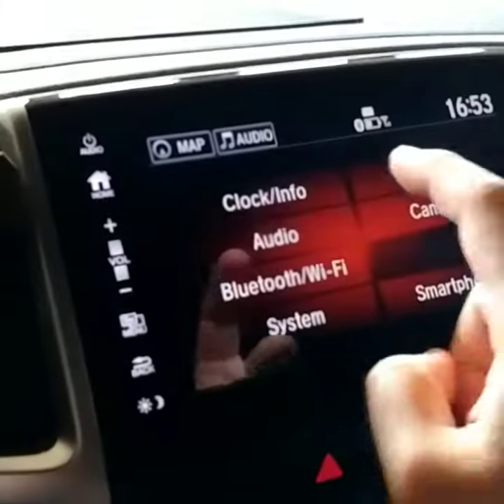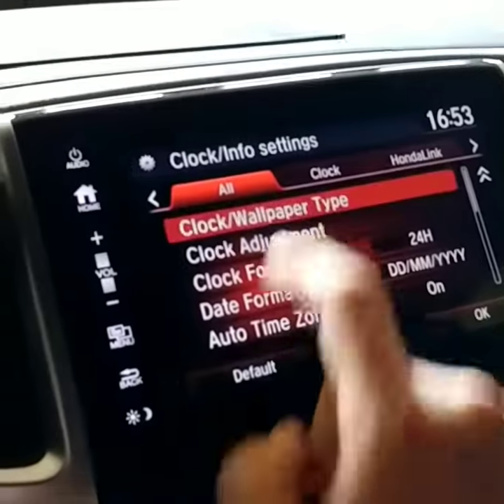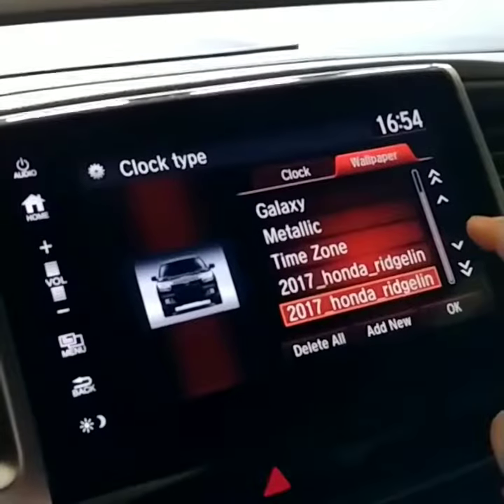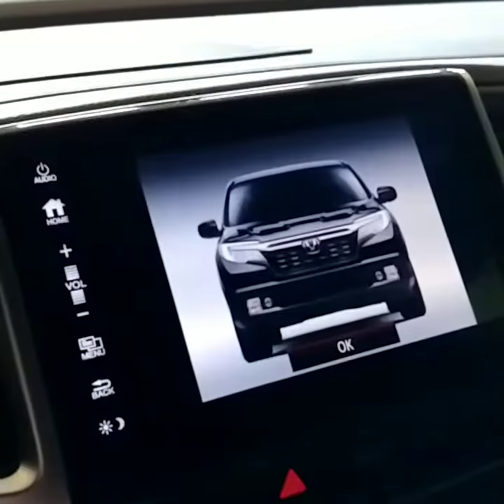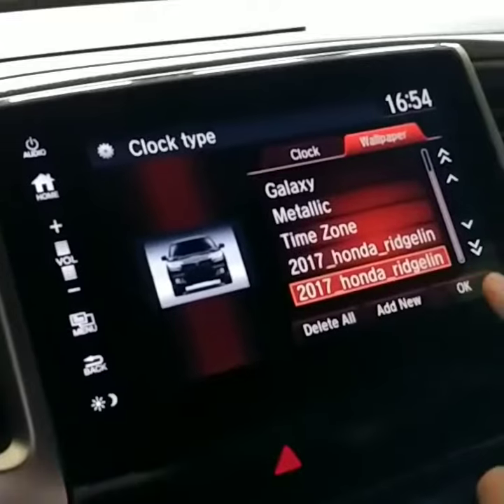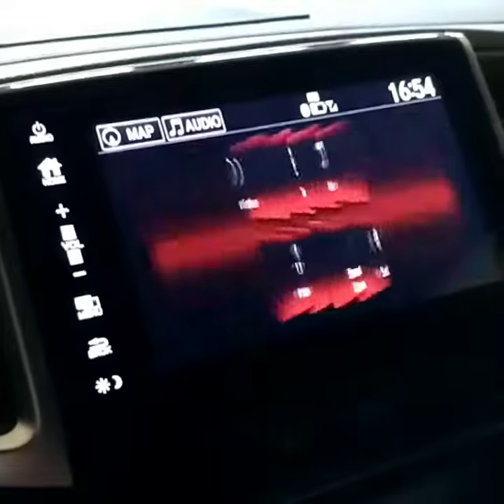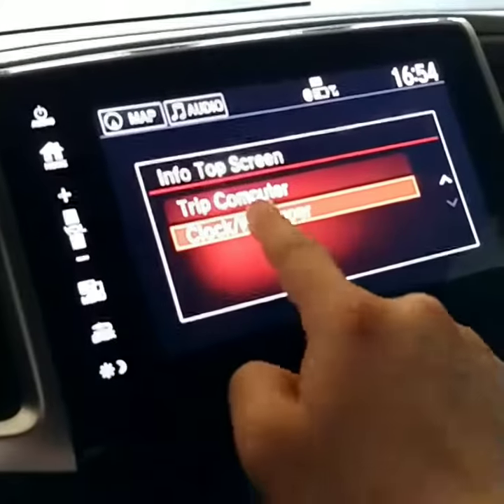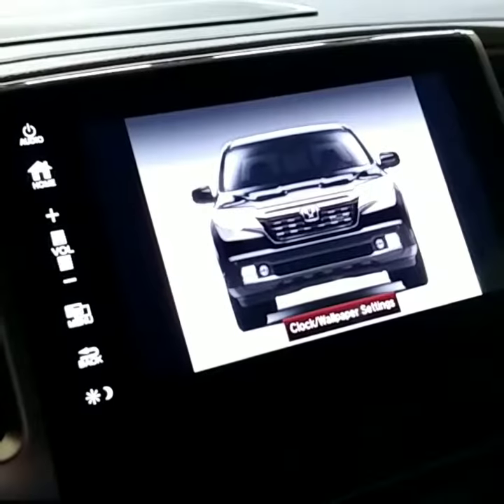How to change the wallpaper in 2nd Gen Honda Ridgeline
How to change the wallpaper in your Honda Ridgeline.